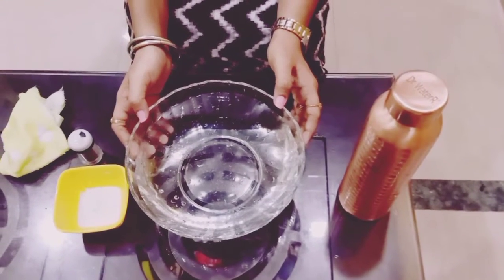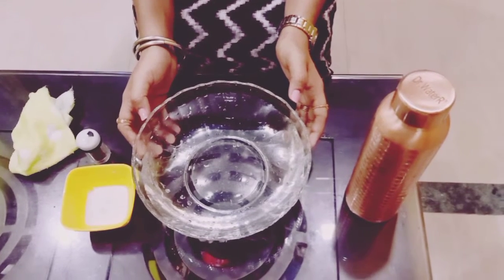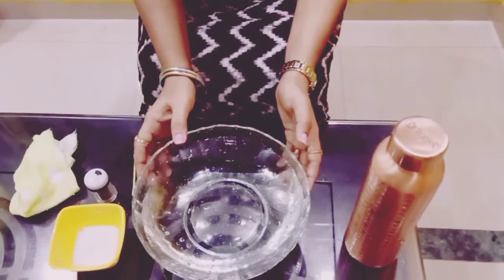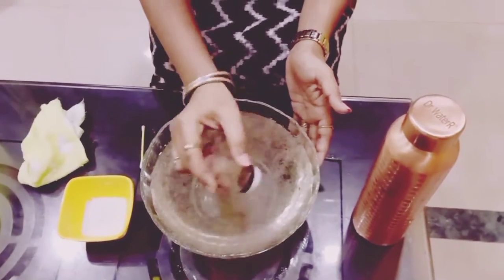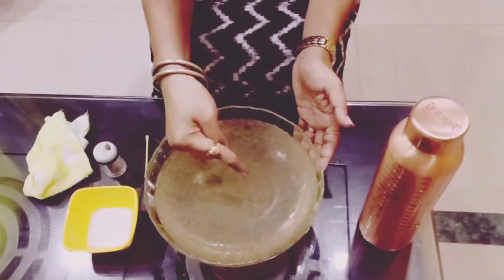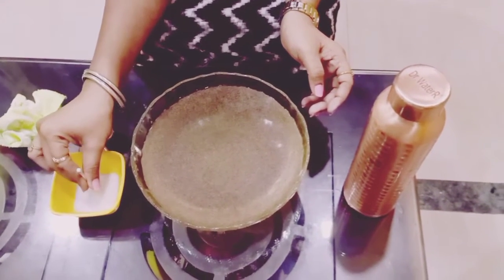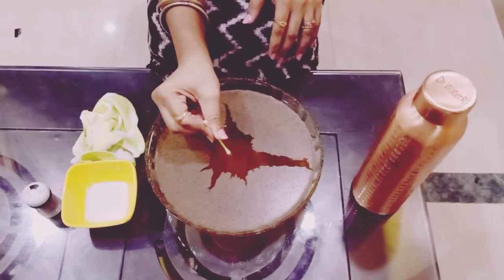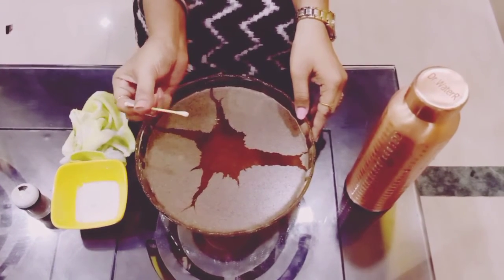Soap and pepper Experiment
Fun Experiment with Soap and Pepper😊

Do share it 😁
 Easy Experiment to do at home.

# Things Required.  # 1.  Water in a bowl.
                                       2.  Pepper.
                                       3.  Liquid Soap
                                       4.  Earbud

#  Explanation  #

Soaps are meant to break the surface tension so that it can clean an object. This makes the water molecules carry the pepper with them as the tension is broken.
This demonstration mimics how germs are removed from hands with soap. Soap consists of molecules with a dual nature – one end of the molecule is attracted to water and repelled by fats and proteins, and the other end is attracted to fats and proteins and repelled by water.
A virus, such as coronaviruses and the flu, is encoded by RNA (a coat of fat and protein) so when the side of the soap molecule that is attracted to fat and protein inserts itself into the virus’s shell, the chemical bonds holding the virus together are broken apart. The broken virus is not soluble in water, therefore it disintegrates and is washed down the drain. Even if the virus is not destroyed on the spot, the soap will remove bacteria and viruses off the surface of the skin.

The key, however, is to make sure you spend at least 20 seconds washing your hands.
And, when it comes to hand sanitizer, use it when soap and water are not available. Make sure to use an alcohol-based hand sanitizer that contains at least 60 percent alcohol. Apply enough product to saturate the hands and rub hands together for
 about 20 seconds until the skin is dry. Never rinse or wipe off hand sanitizer before it is dry because it may not work against germs, and try to wash your hands as soon as soap and water is available.